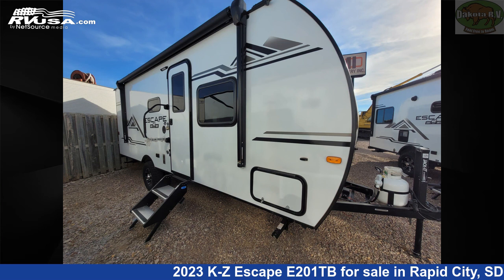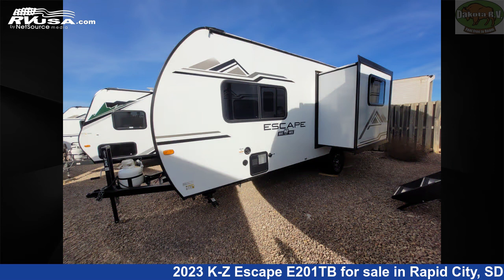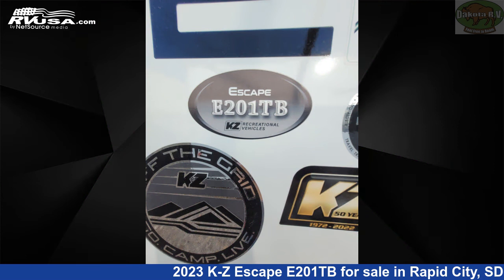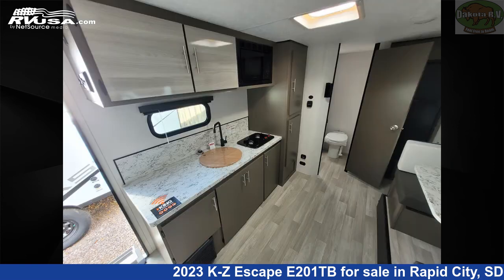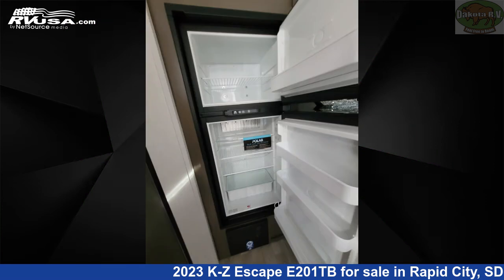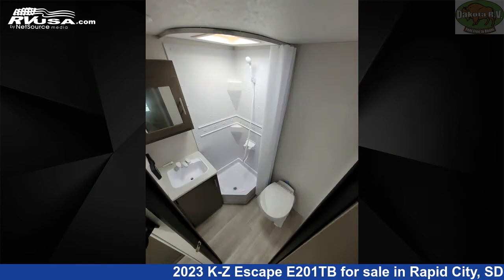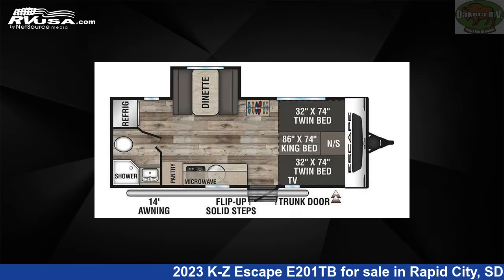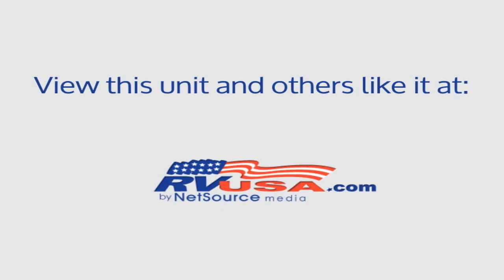Breathtaking 2023 K-Z Escape Travel Trailer RV For Sale in Rapid City, SD | RVUSA.com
This 2023 K-Z Escape E201TB is a Travel Trailer RV. It is located in Rapid City, SD 57702 and is offered for sale by Dakota RV. This New K-Z Is 23' 9" in length and features 1 slideout, a Ashwood interior, sleeps 4, Air Conditioning, Refrigerator, Leveling Jacks, Smoke Detector, Water Heater, Skylight, Auxiliary Battery, Microwave, Slideout, Stove Top Burner, and 20 gal fresh water capacity. The floorplan layout of this Travel Trailer features Front Bedroom, Mid Kitchen, Rear Bath.The unloaded weight of this 2023 K-Z Escape E201TB is 3520 lbs.

Dakota RV is a dealer for brands like: CrossRoads, Dutchmen, K-Z, Winnebago and offers the following rv services: Parts/Accessories, Service. They stock rv types such as: Class A, Class B, Class C, Diesel Pusher, Expandable Trailer, Fifth Wheel, Toy Hauler, Travel Trailer. For more information and pricing on this unit, To see all units available for sale by Dakota RV,